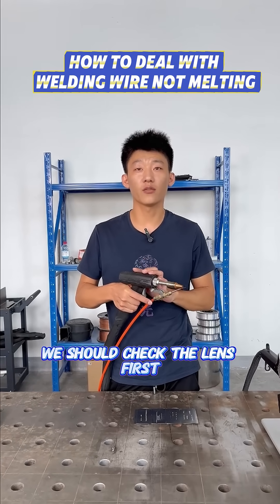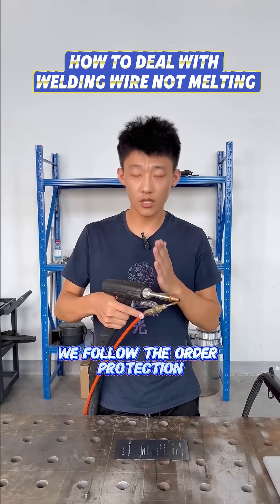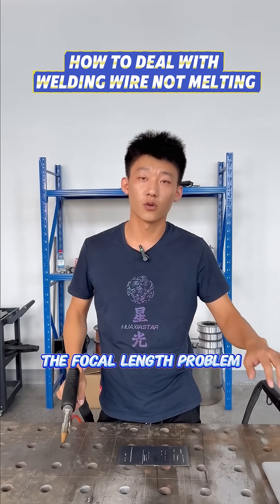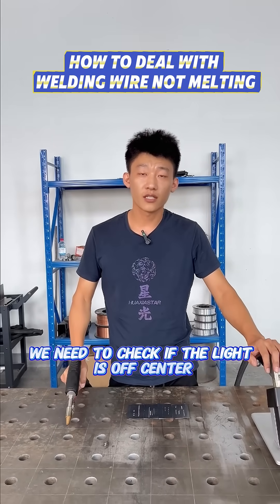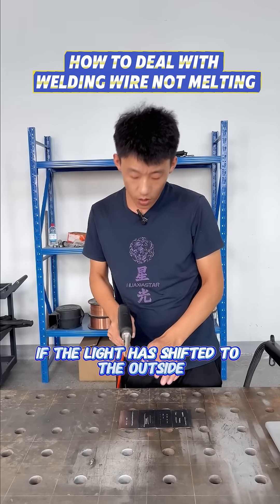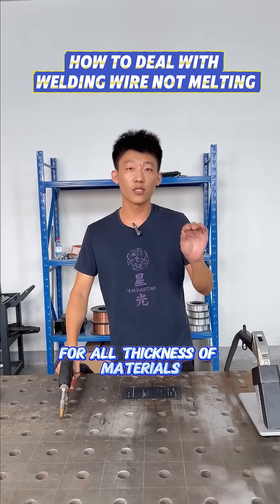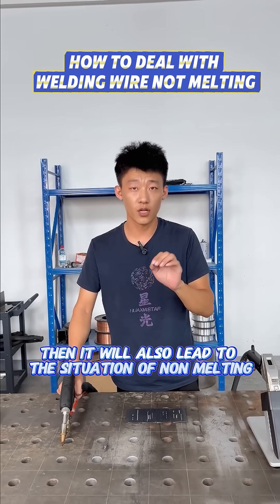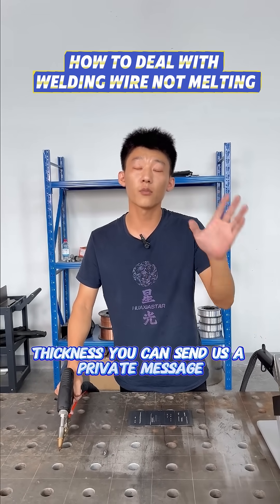The welding wire does not melt when welding with a laser welding machine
During laser welding, the wire feeds normally, but it just doesn't melt, piling up like noodles? This problem is too common! This video is pure «troubleshooting dry goods», taking you from the simplest and most common reasons to step by step troubleshoot all the way to the most complex possibilities, completely solving the "wire not melting" headache.

🛠️ Follow this video, and 99% of "wire not melting" problems can be diagnosed!

➡️ If not solved, watch our full troubleshooting playlist: [Insert your troubleshooting playlist link here]